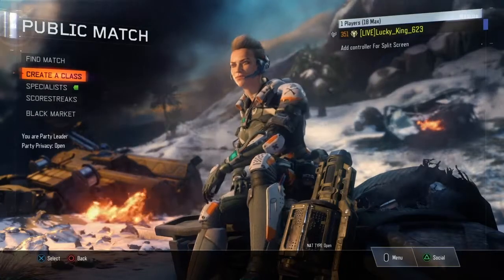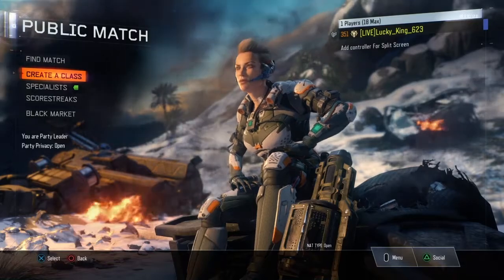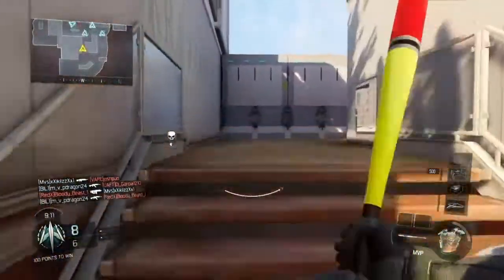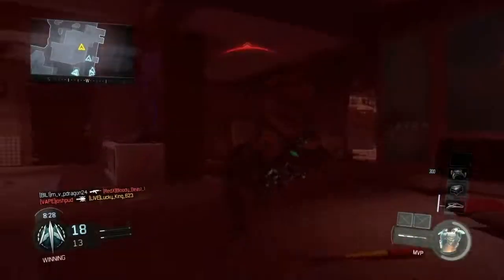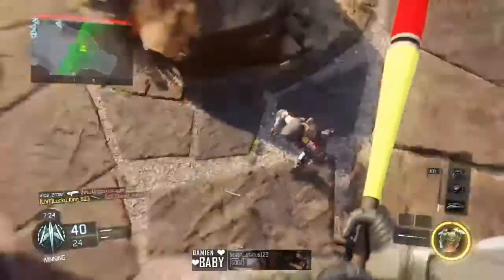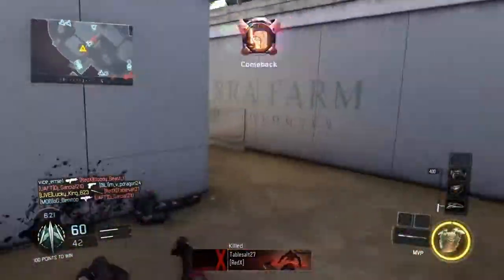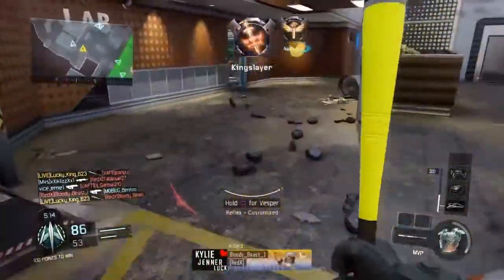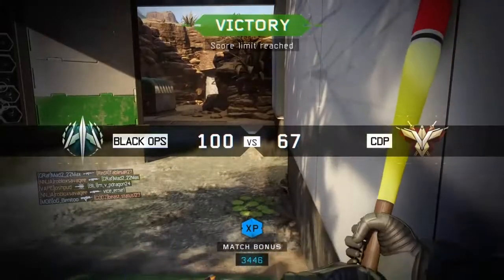USING A PENCIL IN BLACK OPS 3 MULTIPLAYER ( BO3 CUSTOM PENCIL CAMO ) - BLACK OPS 3 PENCIL